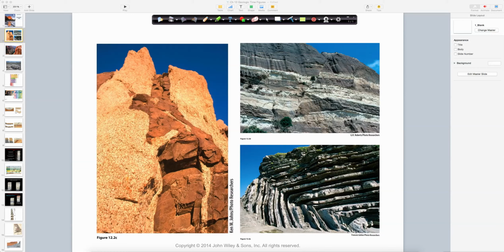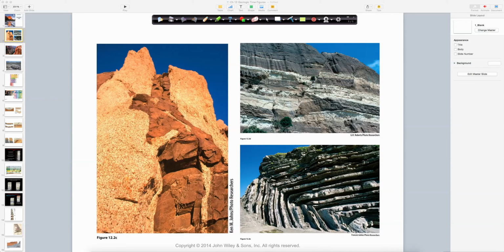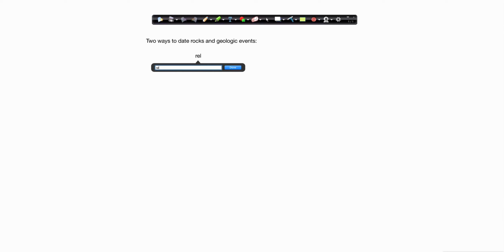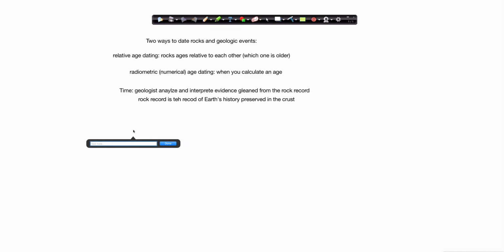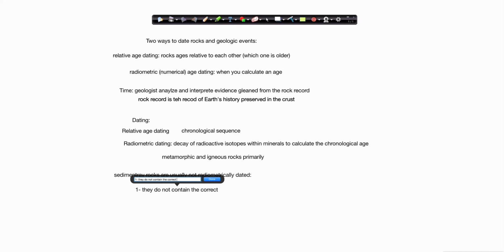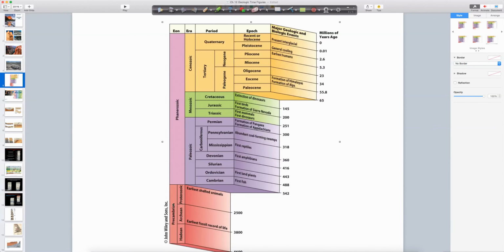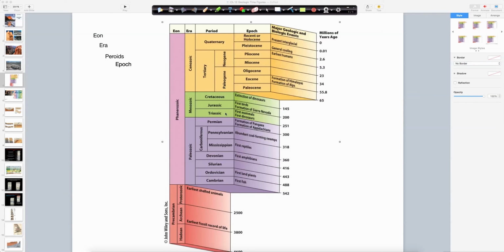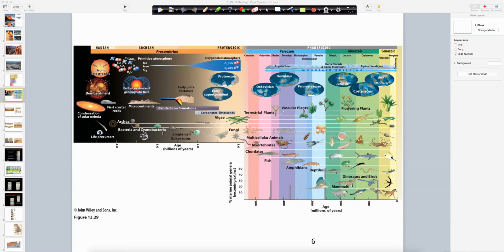Ch 12 Geologic Time- A Sequences of Events sections 12-1 & 12-2